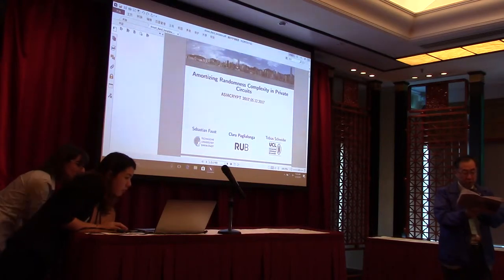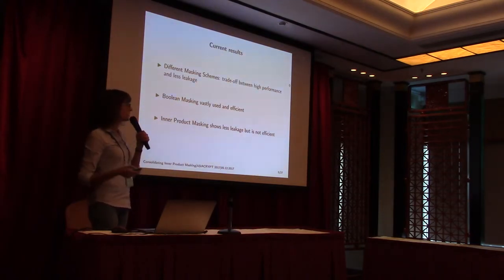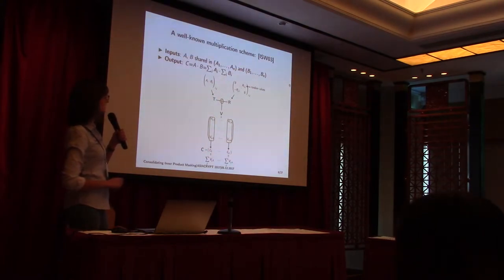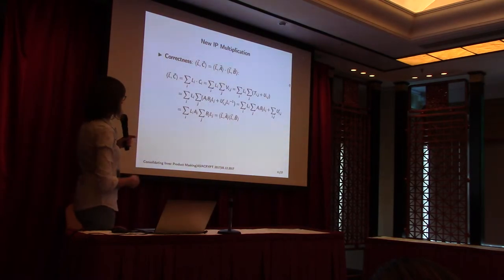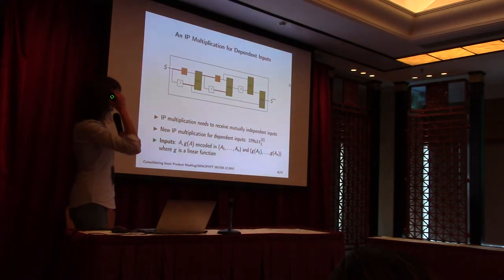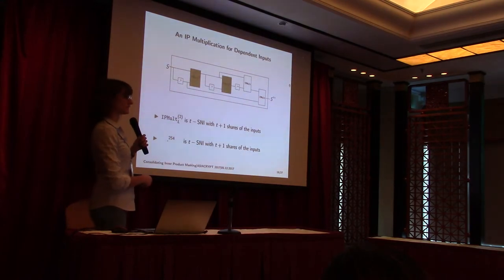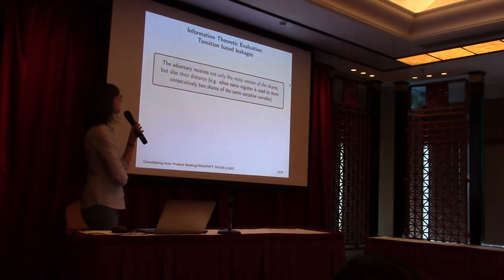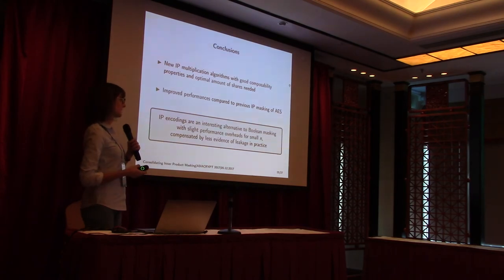Consolidating Inner product Masking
Paper by Josep Balasch and Sebastian Faust and Benedikt Gierlichs and Clara Paglialonga and François-Xavier Standaert, presented at Asiacrypt 2017.